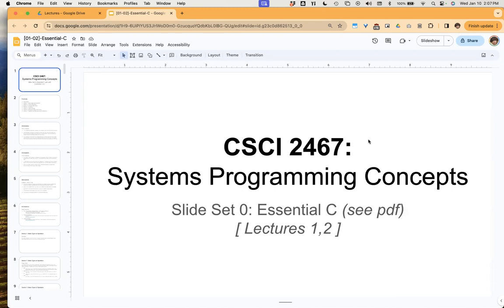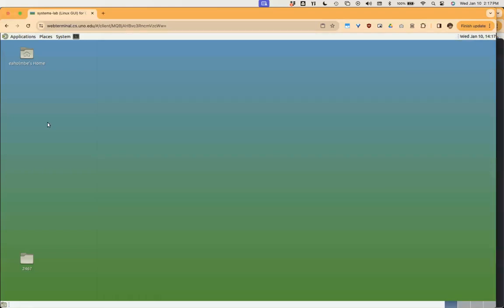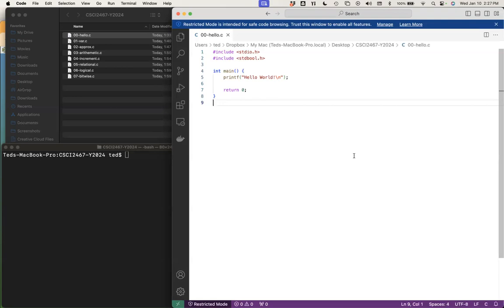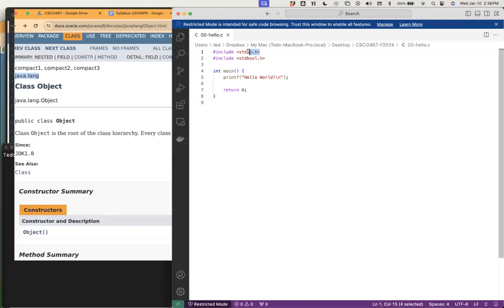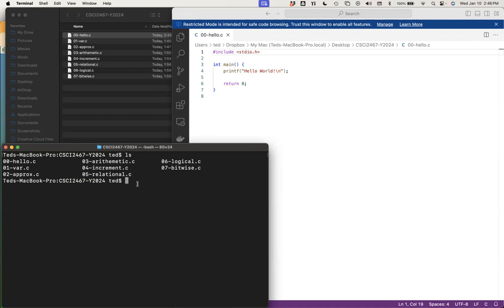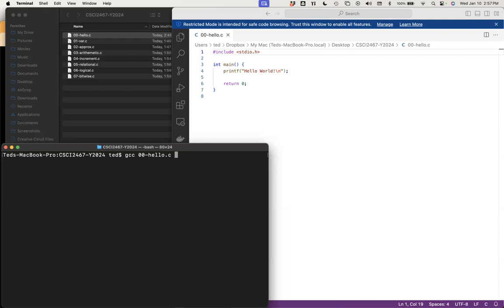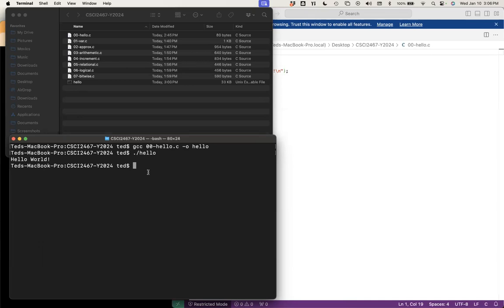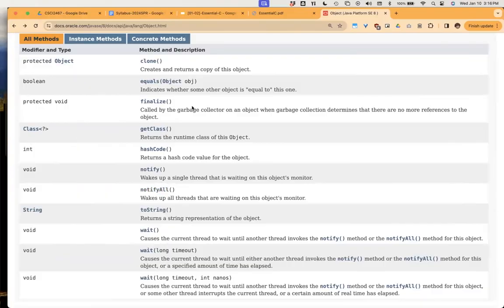CSCI2467 - L01: Essential C - Hello World (2024)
CSCI2467 - Systems Programming Concepts (2024)
Lecture 01. Essential C - "Hello World" + Variables

Overview:
- Introduction
     ● The C Language
     ● Shell applications
     ● man pages & help flags (-h)
- "Hello World" program
     ● source files (.c) & header files (.h)
     ● main function
     ● import std library
     ● print function
     ● compile and execute
- Section 1: Basic Types and Operators
     ● Primitive types
     ● Comments
     ● Variables